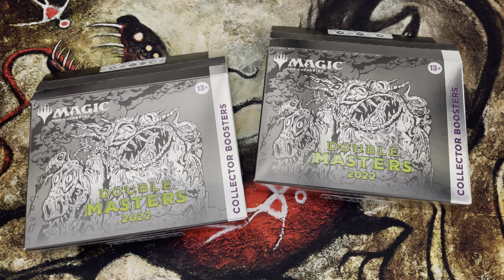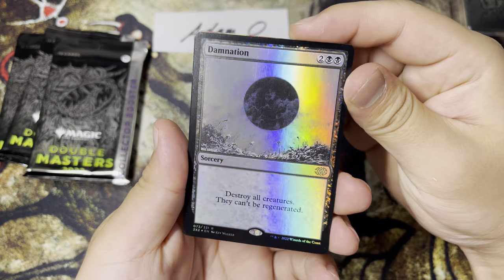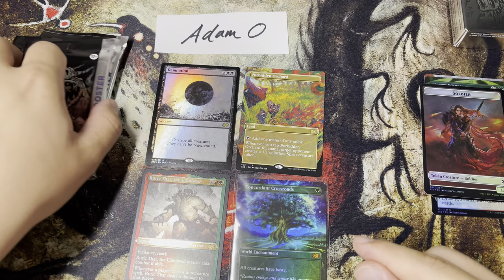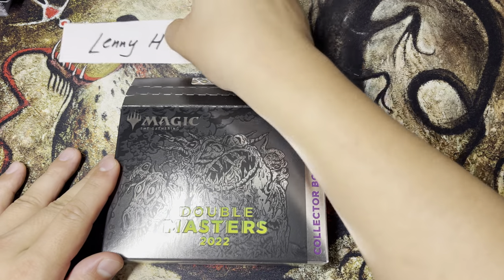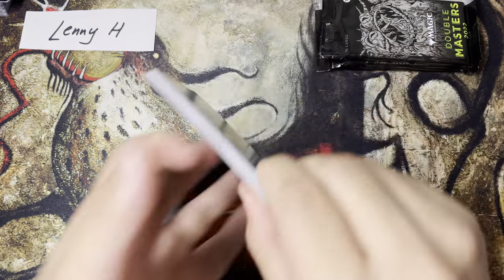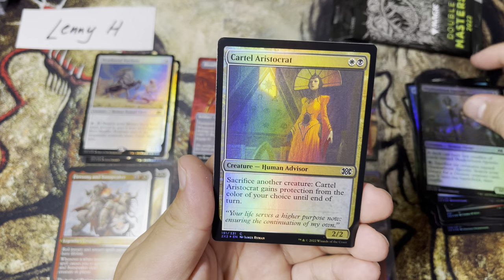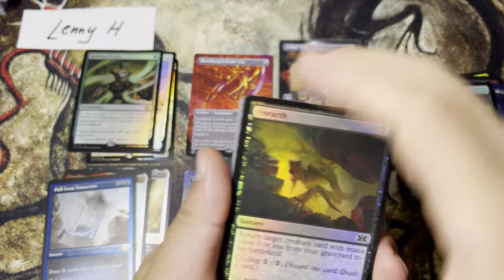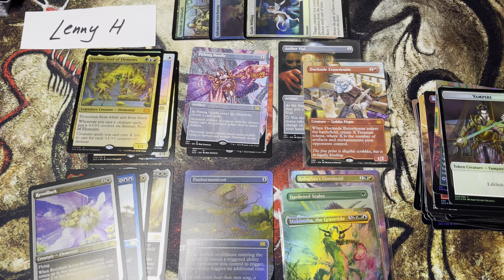Double Masters 2022 - Double Collector Box Opening! Let's pull the spice!